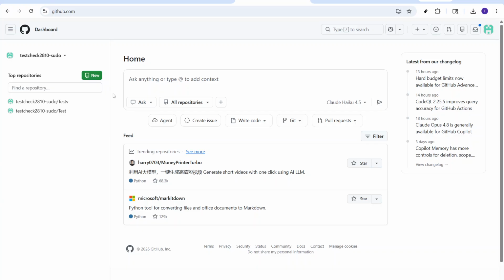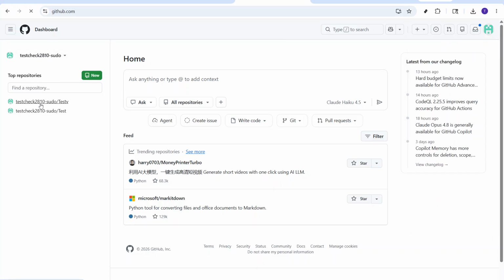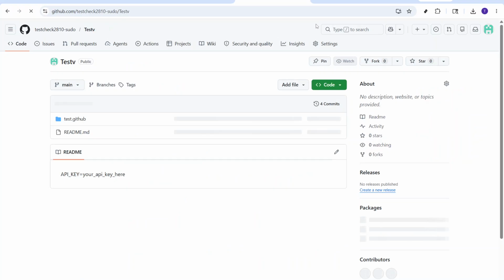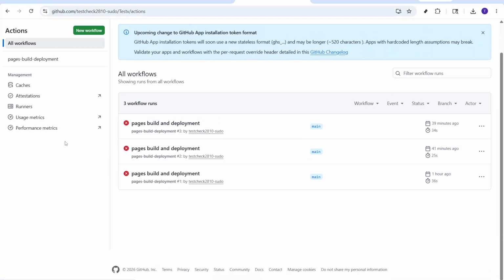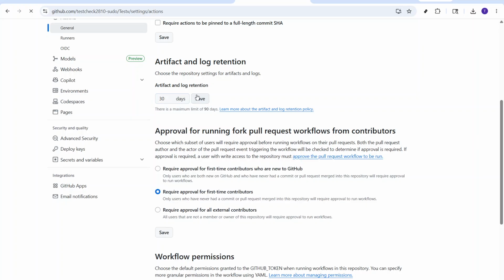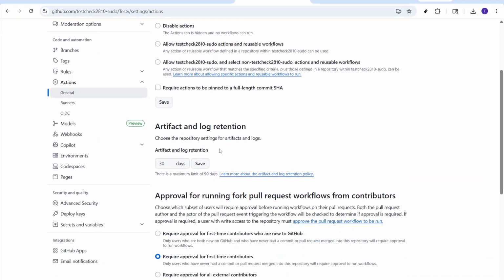How To Download Artefacts On GitHub